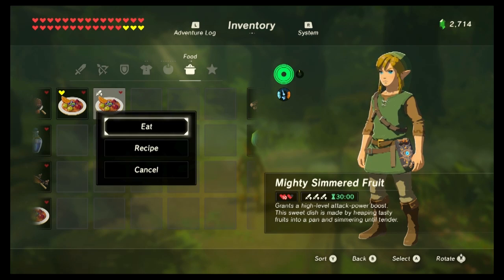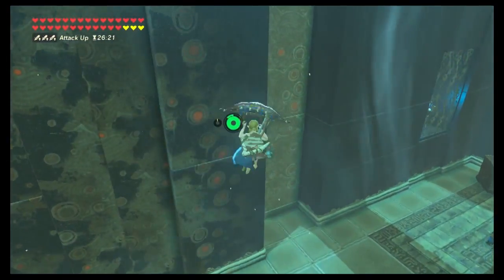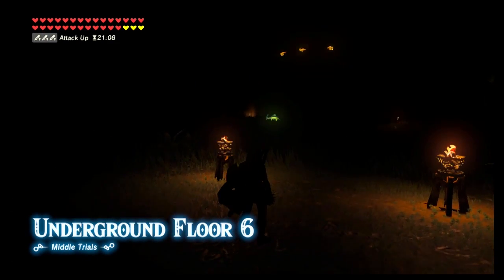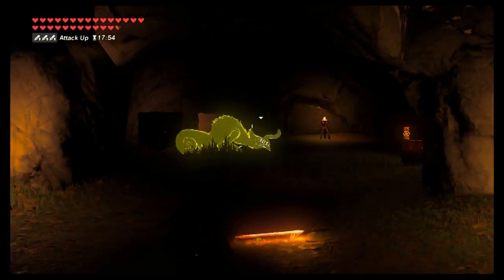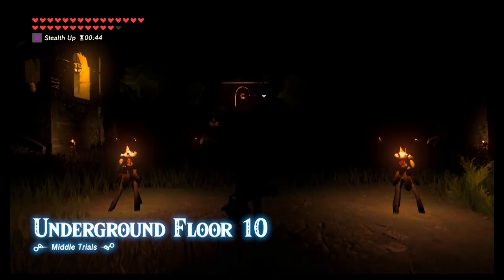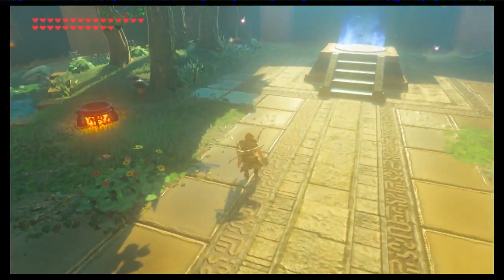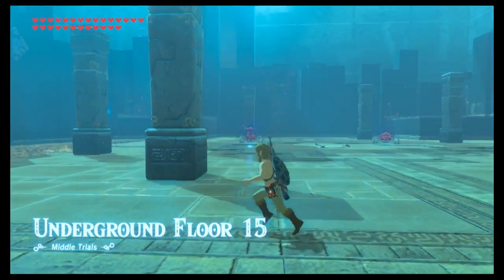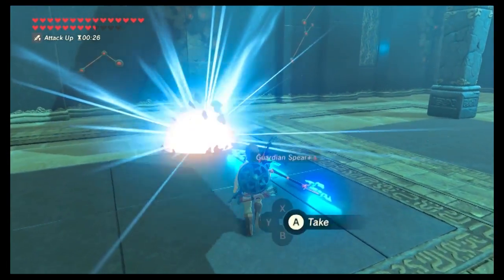Trials of the Sword Middle Trials walkthrough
I thought that the Middle Trial was harder than the End Trial for the Trials of the Sword. This Middle Trial Walkthrough will show you how to get through all 16 floors quickly. Even better I will show you how to get through the trial without using shield parry.

Before starting the Middle Trial:
4. Be sure to save before starting

Need help with only one floor? Skip ahead.
2:33 Underground Floor 4 guardian without shield parry
4:06  Underground Floor 7 lizalfos in the dark
6:54  Underground Floor 10 Hinox in the dark
9:04  Underground Floor 12 Mini guardians in water
10:29  Underground floor 15 double mini guardians
11:12  Underground floor 16 final boss

The first set of 4 floors all uses the updraft mechanic. use bombs and arrows to quickly and easily take down the red and blue bokoblins in your way.

The next set of floors are all in the dark which can be very difficult. If you have the option, try to play the game in a darker place (just not outside). That will allow you to be able to see a little better. Using stasis will also help a ton as well.

The last set of floors are all against mini guardians. Many of them can be taken out in a single hit using a strong bow. If there is water on the ground you can use cryonis to create a little shield. You just need to try to fight the guardians one on one as best as you can.

I do my best to put out great videos.